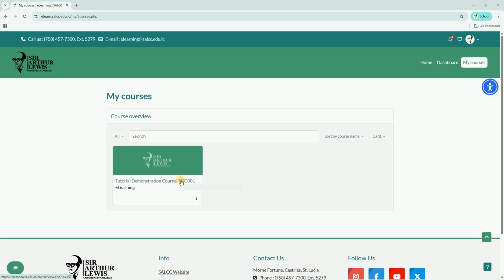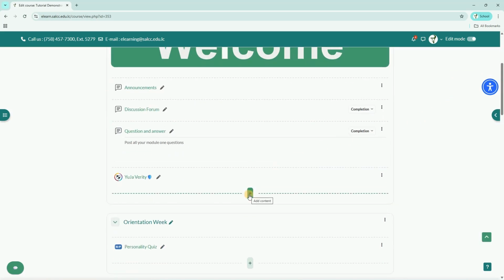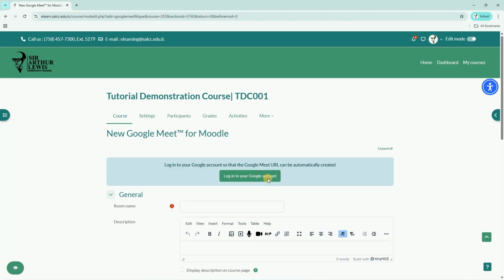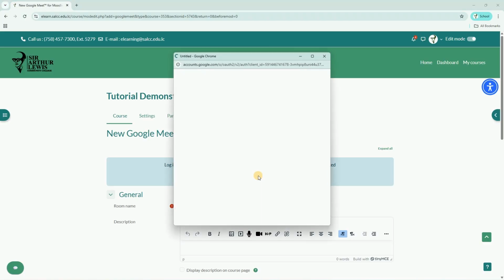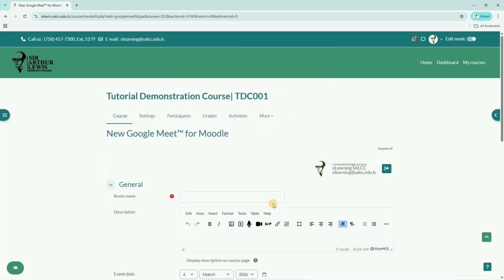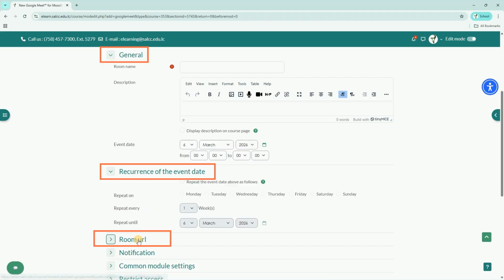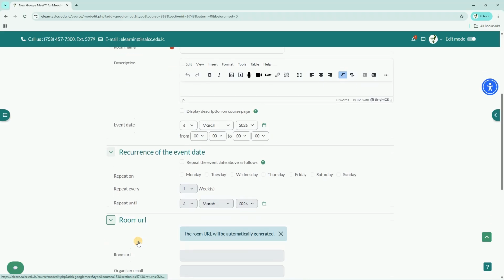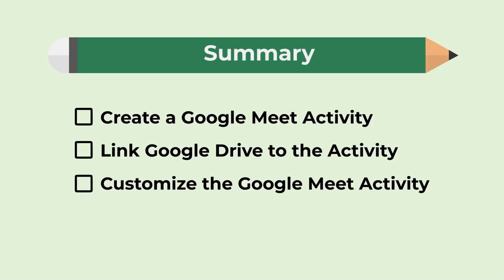How to Create a Google Meet Activity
## 📝Summary
This instructional video provides a step-by-step guide for educators on How to Create a Google Meet Activity. It covers key steps, including three stand-out objectives: creating a Google Meet activity within a course page, linking a Google account to enable Google Drive integration for recordings, and customizing the activity settings such as event details, recurrence, and notifications for participants.

## 📜Chapters
00:00 - Intro
00:12 - Objectives
00:37 - Creating Goolge meet activity
00:56 - Connecting your google drive
01:41- Activity costumization
02:24 - Outro